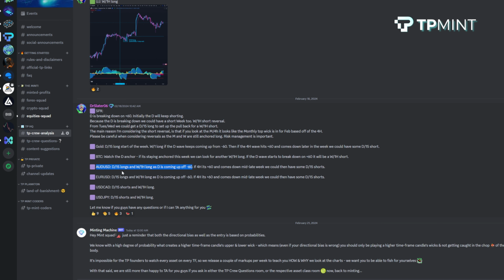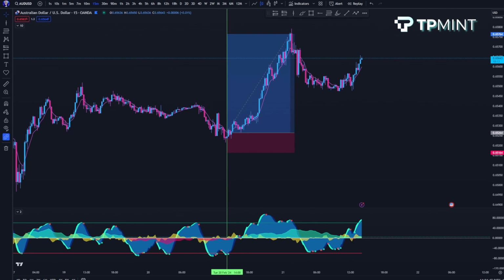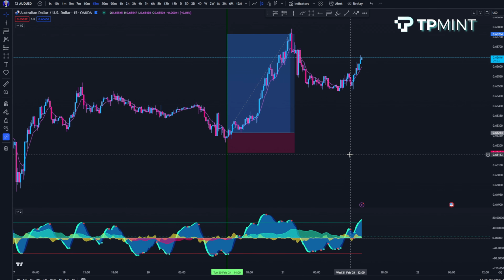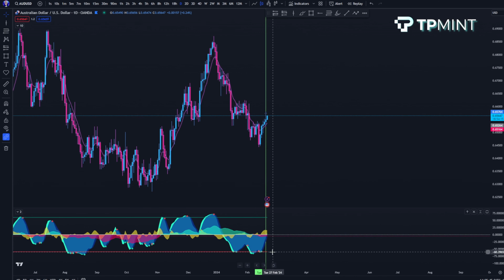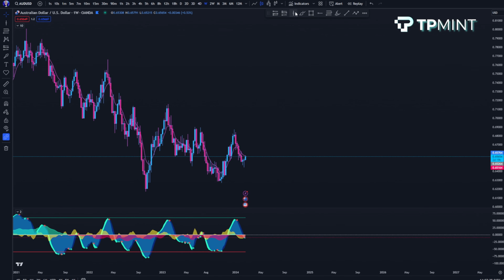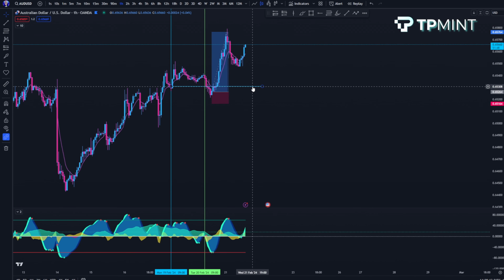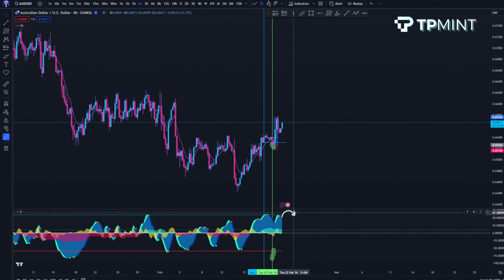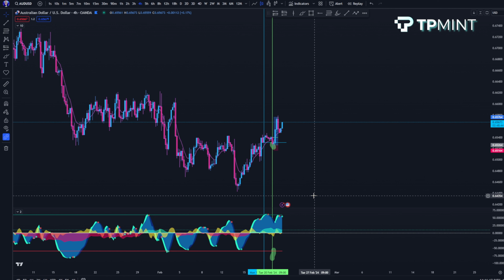Forex Long Trade using Mechanical Trading Strategy